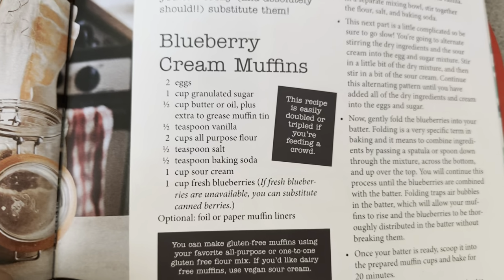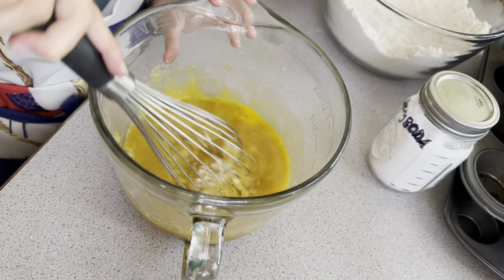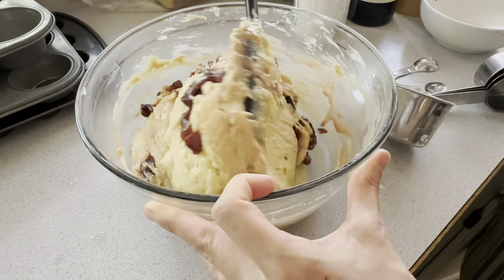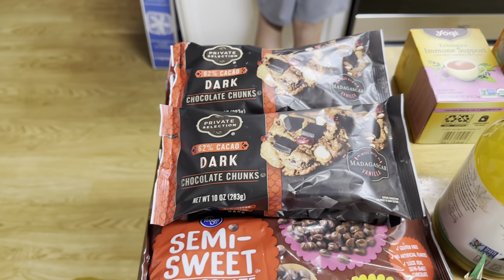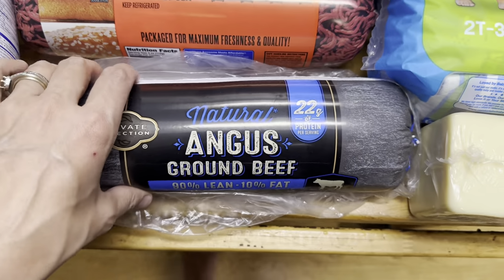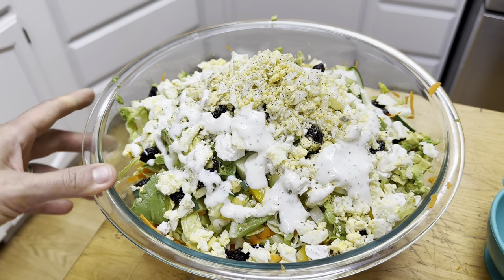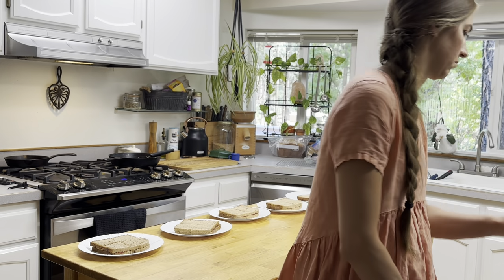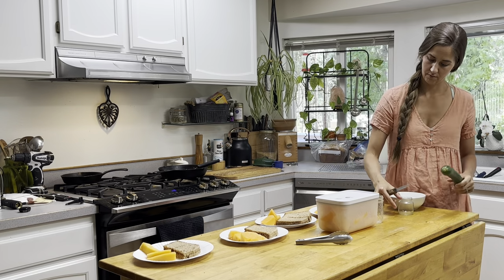Grocery Haul & Meal Prep! Cherry & Dark Chocolate Muffins (Gluten Free) and More!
Thank you for hanging out with us today!! Lets bake!! I made a double batch of these muffins to freeze some for another day.

Dark Chocolate Cherry Muffin Recipe
2 eggs
1 cup sugar
1/2C butter
1/2 Tsp vanilla
2cups GF (one to one) flour or AP flour
1/2Tsp salt
1/2Tsp baking soda
1C sour cream
1C Cherries quartered
1/2C dark chocolate chunks
Mix wet ingredients and sugar. Mix dry ingredients. Fold in sour cream. Fold in cherries and dark chocolate. Bake 400’f for 25 minutes or until toothpick comes out clean.

Thank you all for joining us!!

Shipping Address:
Rowe’s Rising